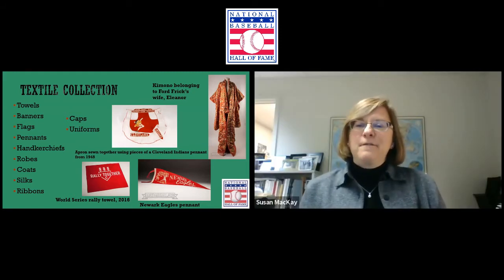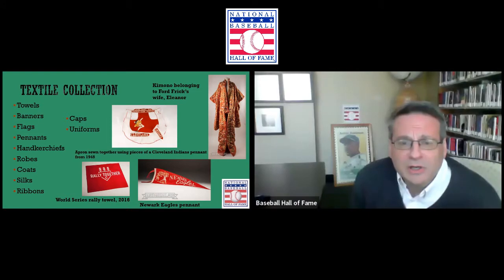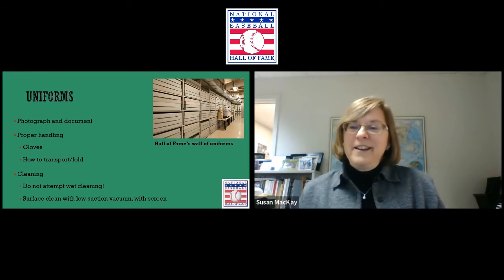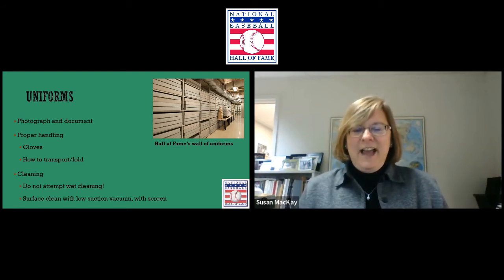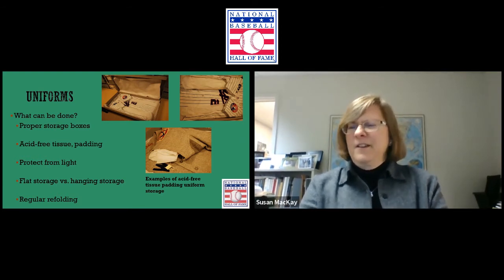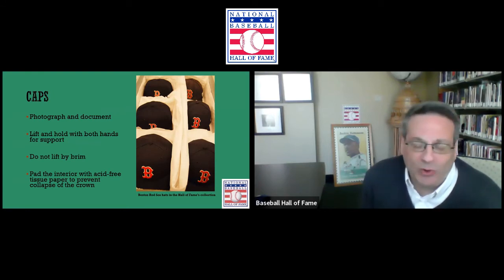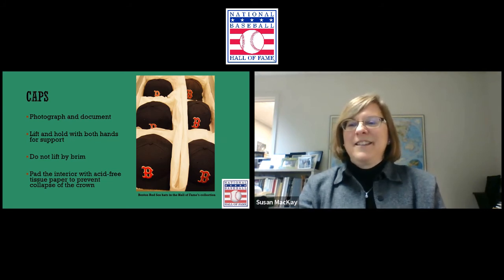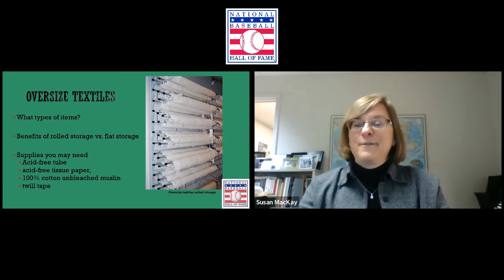Virtual Ask The Expert: Collections-TEXTILES & CAPS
The National Baseball Hall of Fame’s archive preserves priceless treasures, memories, and artifacts from baseball’s past. This virtual program aims to share how the museum preserves these artifacts. From storage guidelines to proper documentation, the Hall of Fame’s collections team will explain how the museum preserves baseball memories to be shared with future generations and how you can implement some of these processes with your personal collections.